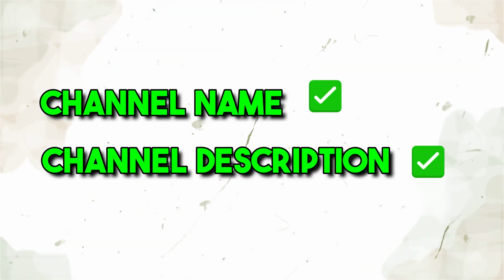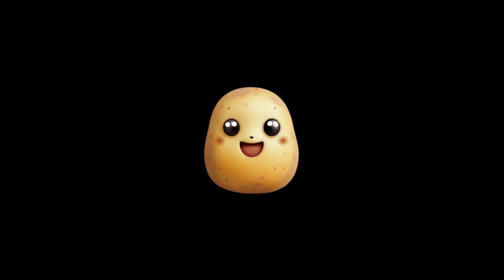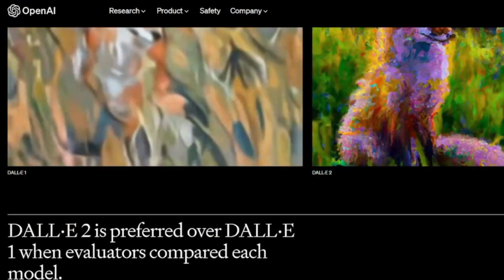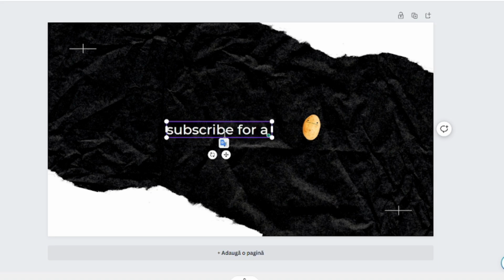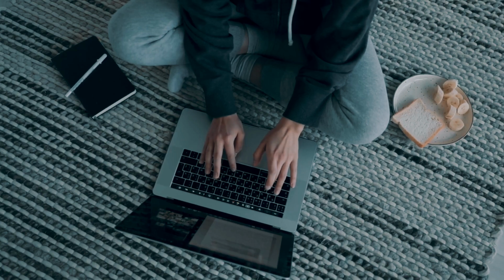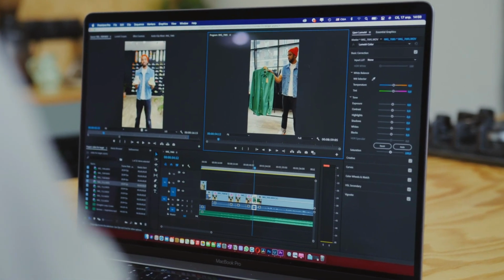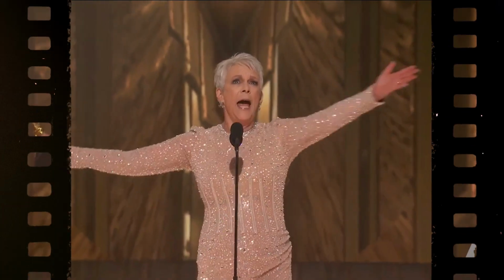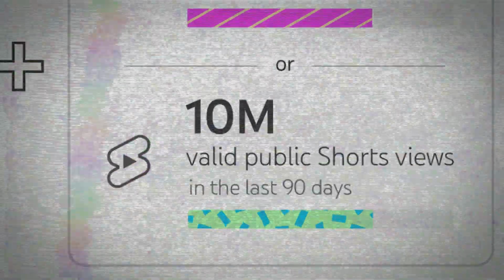I Tried YouTube Shorts For 14 Days | Results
In this video, I show you step-by-step, how you can grow a youtube channel using youtube shorts. Also, in this video, I will show you how much money you can make with Youtube Shorts, and if it is worth starting such a channel. I also made a calculation regarding monetization with youtube shorts, so that it will be much easier for you to make a decision.

✅ Next Step: Watch this video to discover How To Create Cash Cow YouTube Videos With ChatGPT 👉

If you're serious about making money online using YouTube, consider joining the course and free training (link at the top of the description) 📈

After watching this video, you will be able to make an easier decision regarding youtube shorts automation.

Is it worth starting a YouTube shorts automation channel, or a long-format YouTube channel?
Which format is better?

I expressed my opinion in this video, but I also want to hear your opinion.